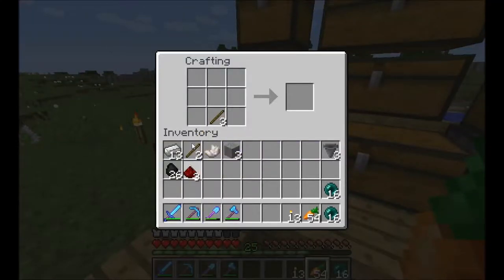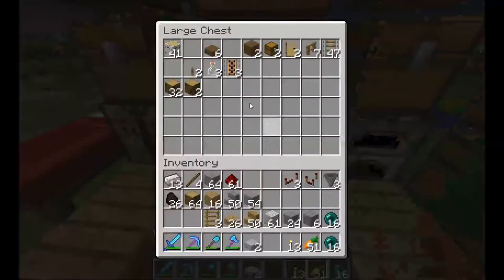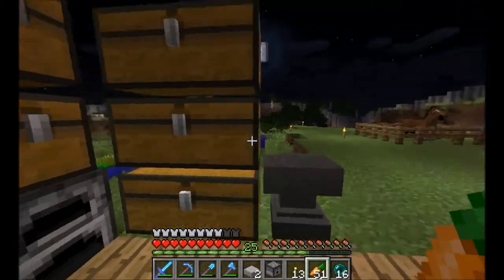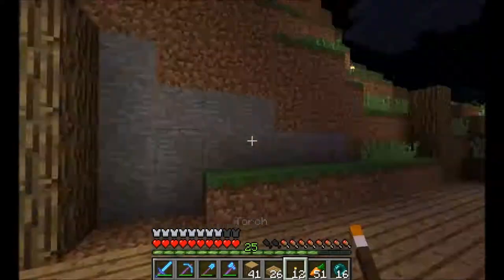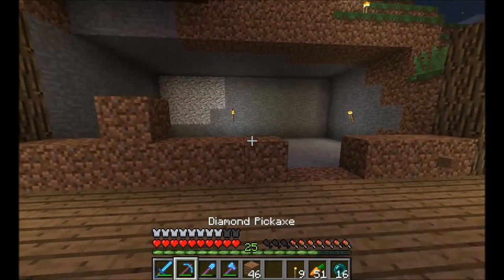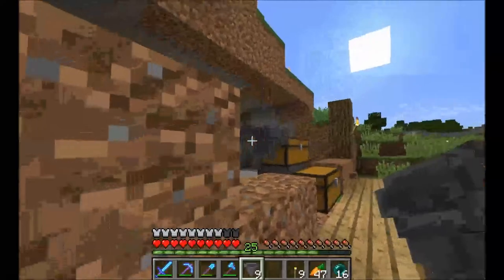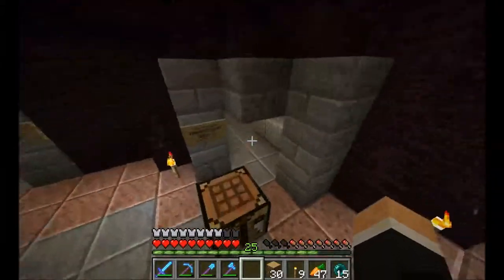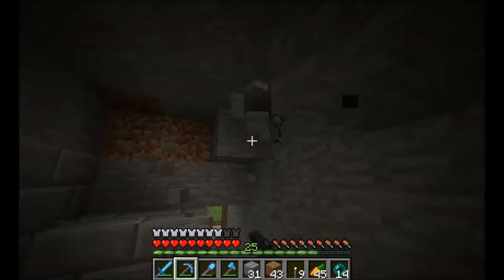Minecraft SubZero Server EP 02 - Auto Chicken Cooker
In this episode I create a automatic chicken cooker and also threw in a long time lapse of the work I have been doing to prepare for the future builds :) , Hope you enjoyed the video if so please leave a like and subscribe.